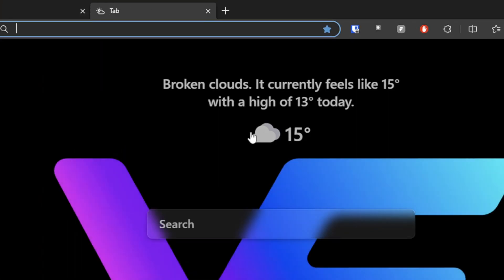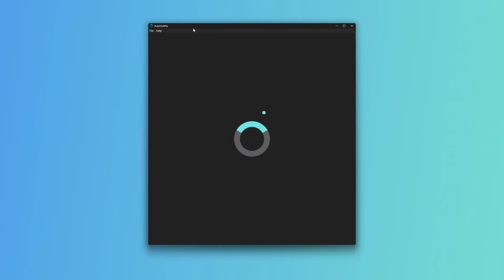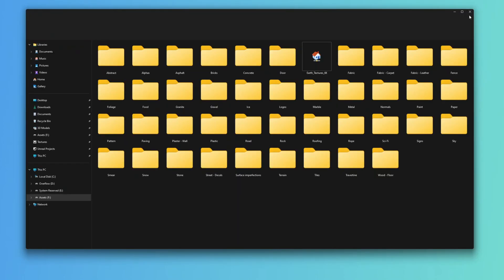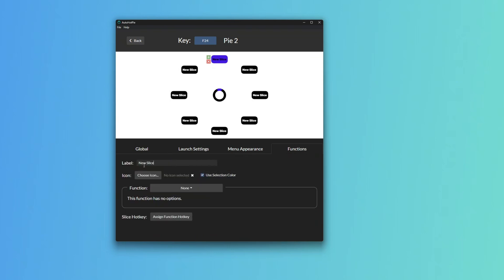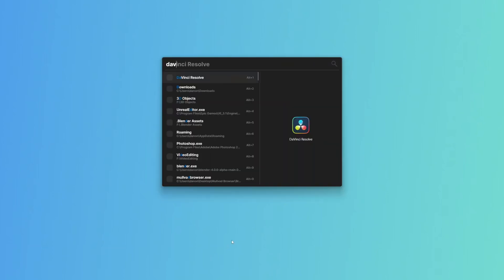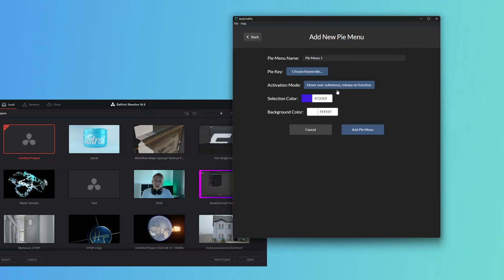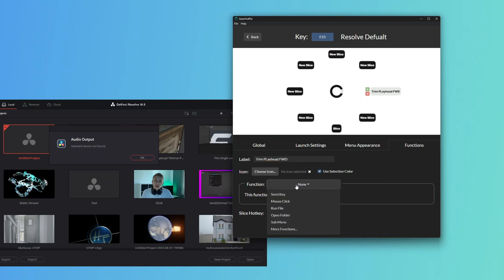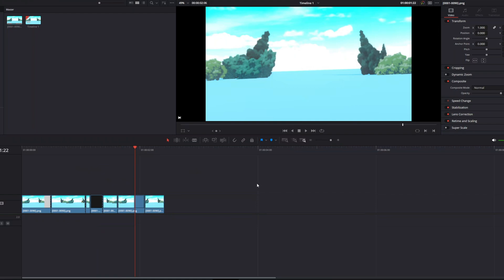Pie Menu's in every program. (windows)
An Amazing open-source tool that helps speed up your workflow in any software with pie menus.

Donwload Autohotpie Below ! Free and Open Source .